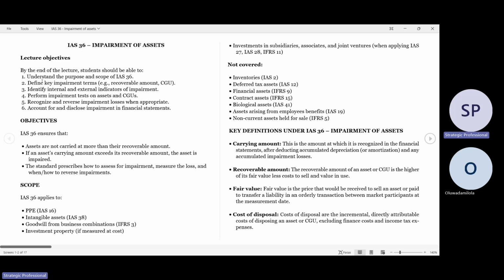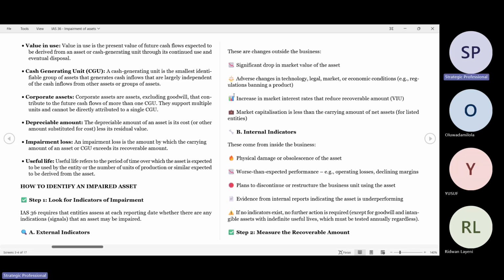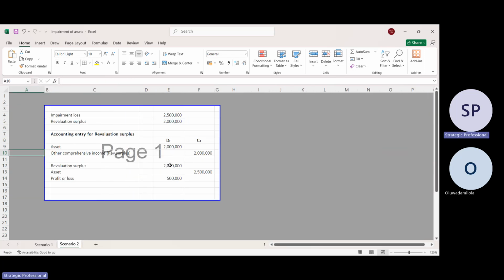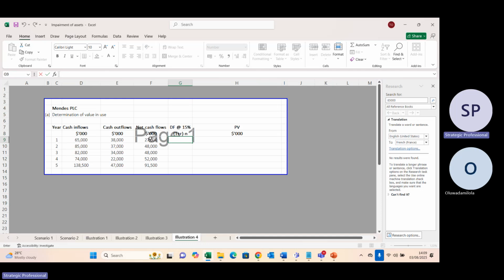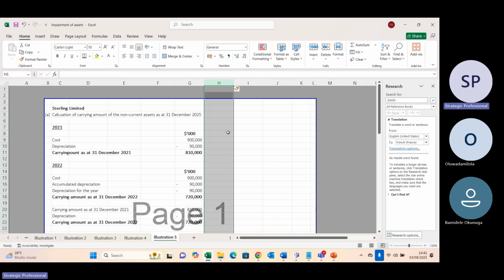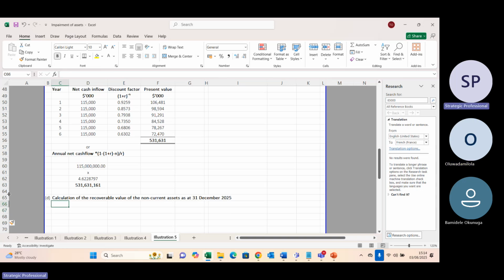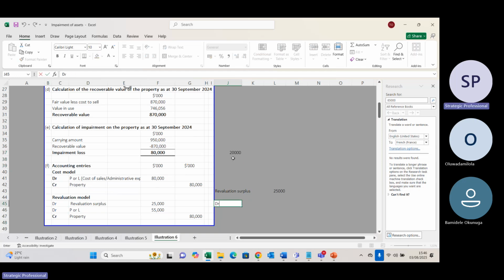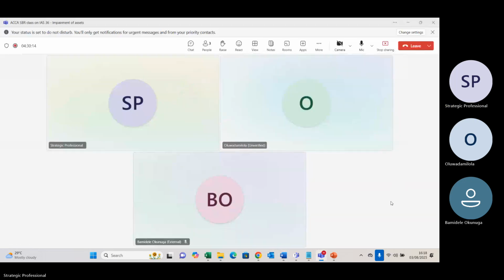(ACCA) SBR Lesson 1 - IAS 36 Impairment of assets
📘 SBR Lesson 1 – IAS 36: Impairment of Assets | ACCA Strategic Business Reporting
Welcome to Lesson 1 of our Strategic Business Reporting (SBR) series.
In this class, we explore IAS 36 – Impairment of Assets, a core topic for both real-world financial reporting and ACCA exams.

✅ What You’ll Learn:
The objective and scope of IAS 36

How to identify indicators of impairment

Calculating recoverable amounts

Recognizing and reversing impairment losses

Exam-focused tips for tackling IAS 36 scenarios

This lesson is essential for understanding how businesses report asset values responsibly and in line with international standards.

Join our live ACCA SBR classes and access premium learning resources with expert tutors.

🎓 IOT Academy